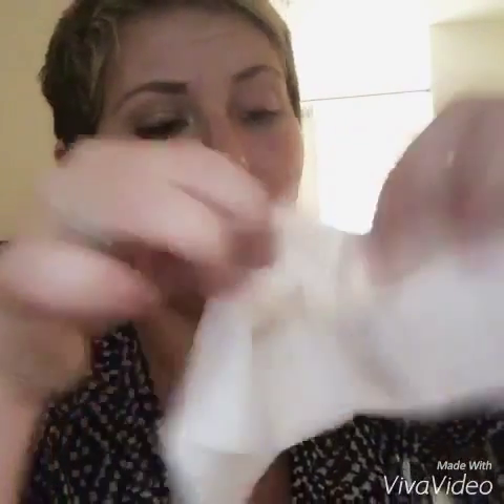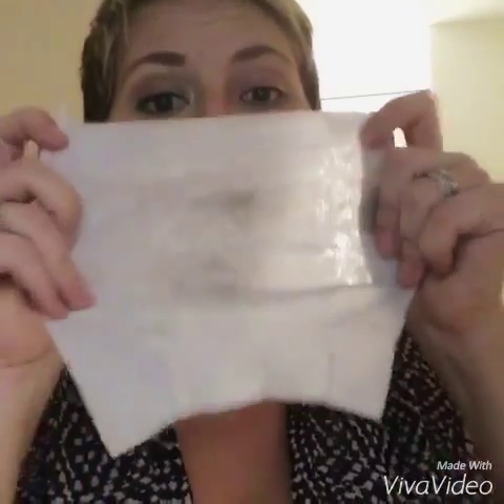3D mascara and Younique mineral makeup lasts all day, but removes so easily!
Shine makeup cloths remove 3D mascara so easily! No muss, no fuss, just great, clean skin :)